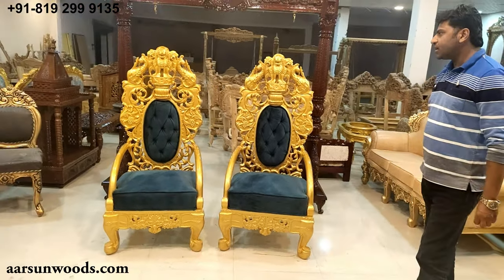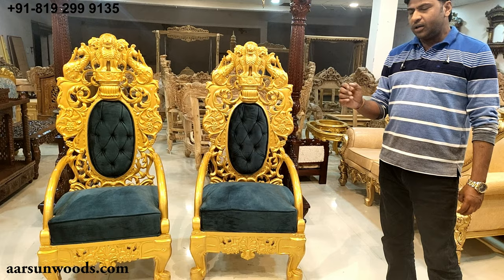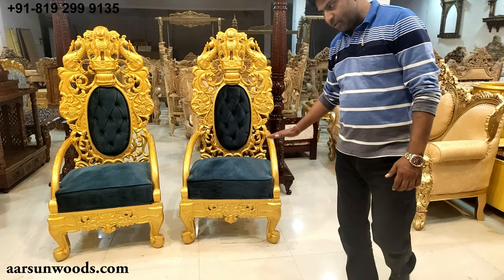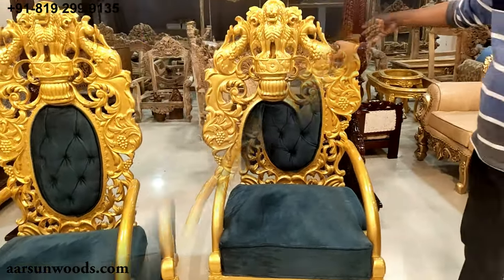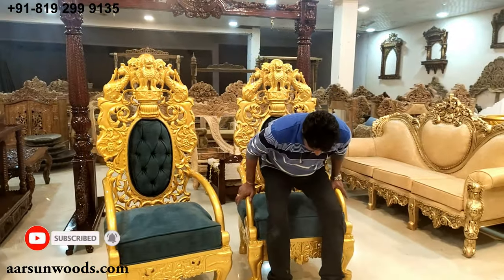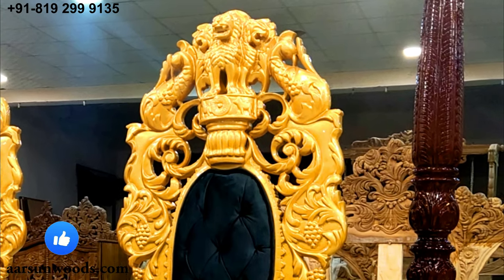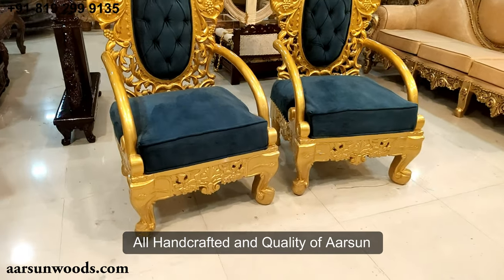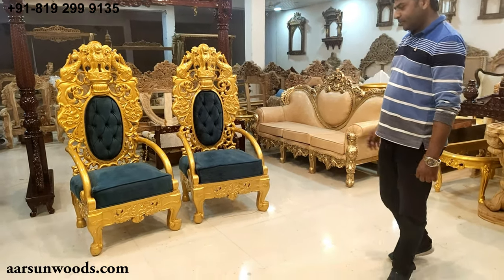#242 Governor President Chair Royal Executive Official Heads, Judges Chair | Aarsun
Aarsun presents to you Handcrafted OfficialChair with a National emblem symbol. The Wooden Chair is made from premium quality wood with traditional carving and finishing. This Royal Throne / Carved chair is strong and available with huge durability.

We at Aarsun are promoting Indian Handicrafts for more than 30 years now. 100% Made in India and hand-carved by experienced artisans using the best quality wood. Global shipping available.

Our Hand carving designs in all their essence are utilitarian and carefully crafted to enhance the life of the furniture.

promoteIndia pp